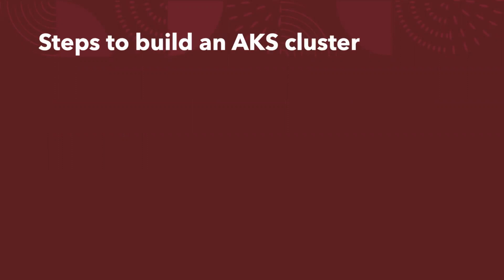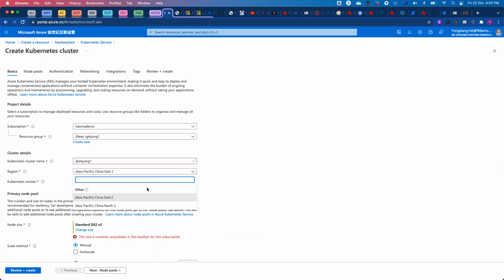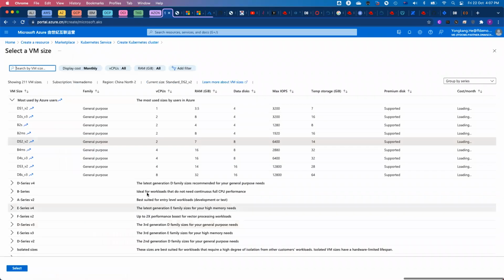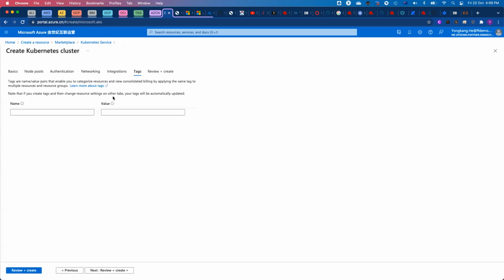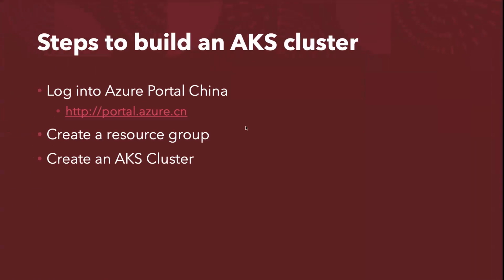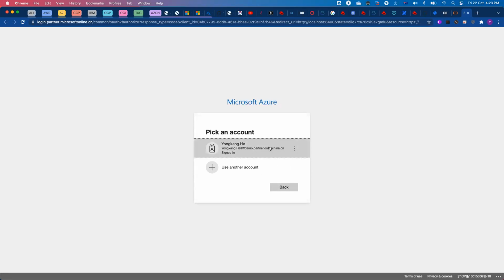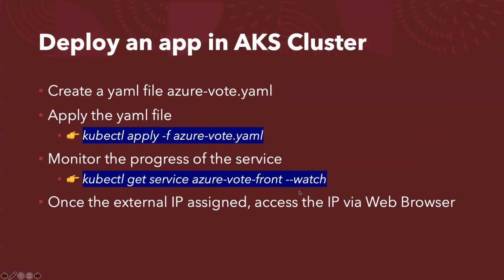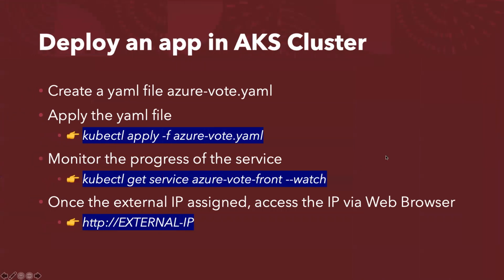AKS Build - build an Azure Kubernetes Service on Azure China via Portal by Yongkang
In this video, I demonstrated how to create an Azure Kubernetes Service - AKS on Azure China via Portal.

I also showed how to deploy a sample Azure Vote Python applications with a Redis instance as the backend in the newly created AKS cluster.

Backup Containers
Protect Containers
Kubernetes Backup
Container Backup
K8s Backup
EKS Backup
ACK Backup
ROSA Backup
OCP Backup
OpenShift Backup
ECP Backup
TKG Backup
TKGm Backup
K8s Automation
K10 Automation